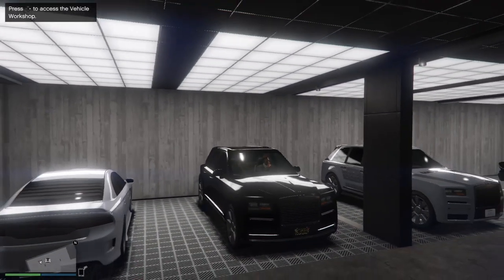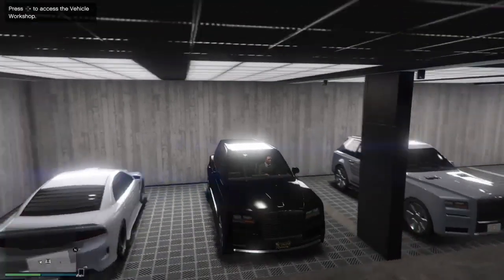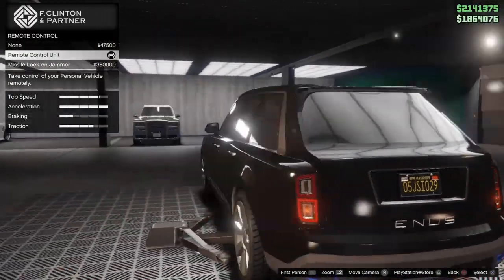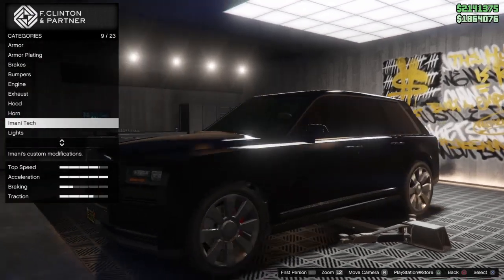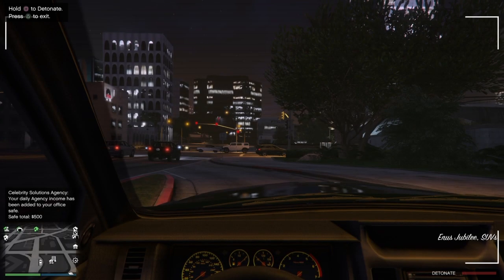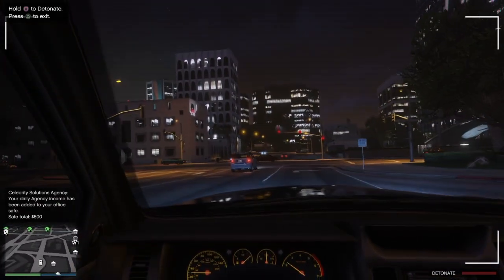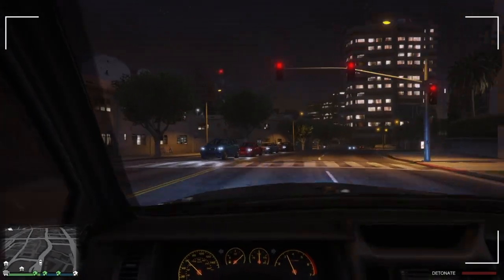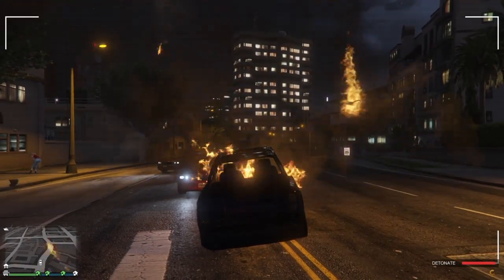How to Remote Control a Car in GTA 5 Online *NEW*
And for the most reliable fivem scripts supporting QBCORE, ESX, VRP check In this video I will explain you how to Remote RC Personal Vechicle in GTA 5 Online

If you want to become a VIP member on my channel

IMPORTANT !!

I will respond within 24 hours or less. There is never a need to strike a video down when you can get it removed within the same day and keep the channel and yourself happy!